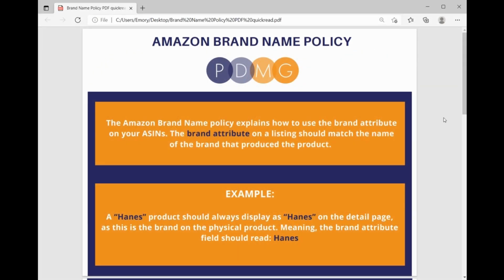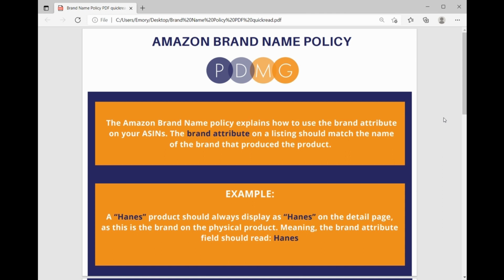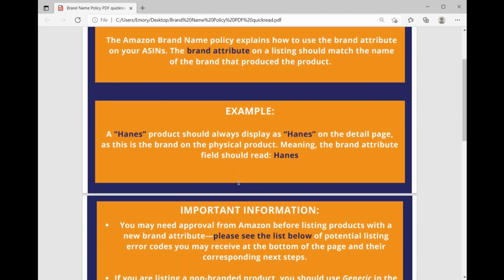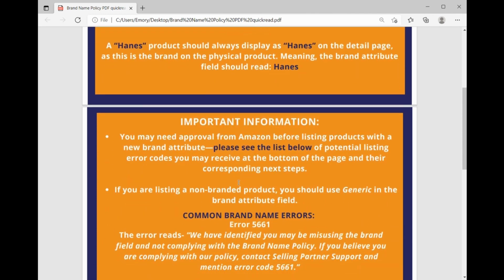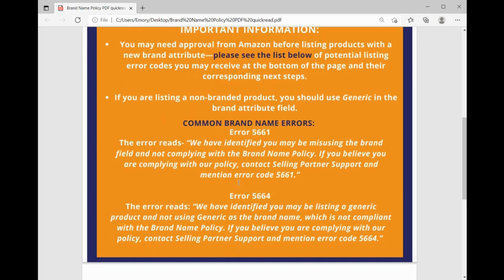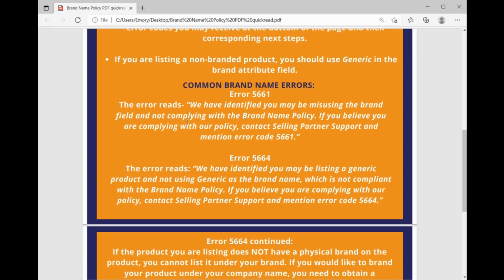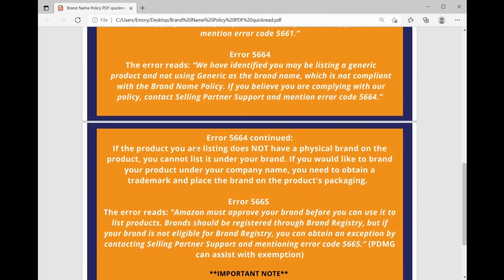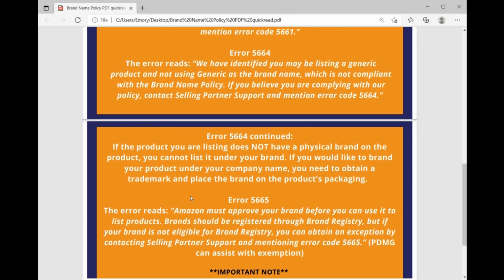PDMG Quick Read: Amazon Brand Name Policy